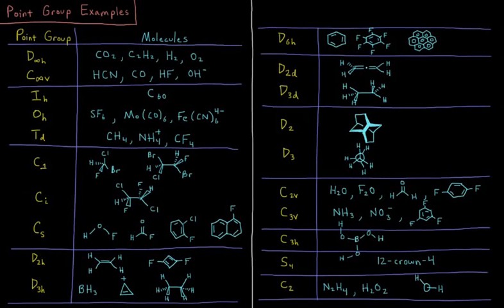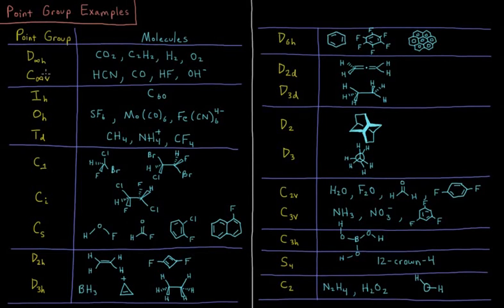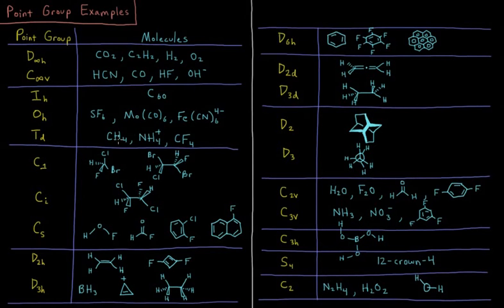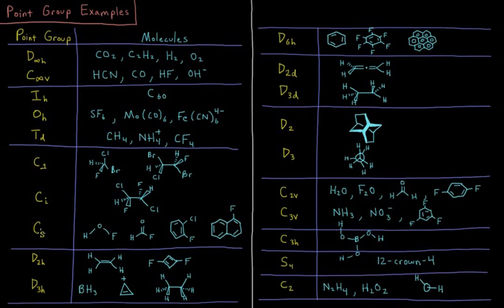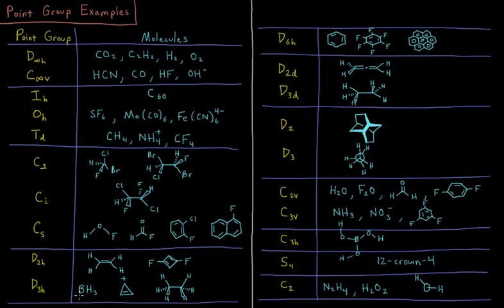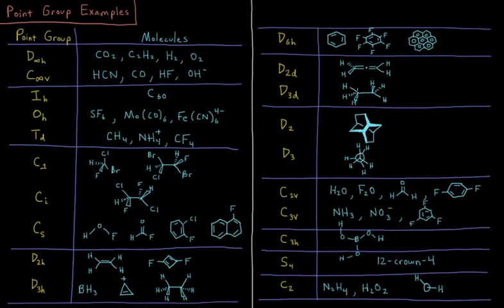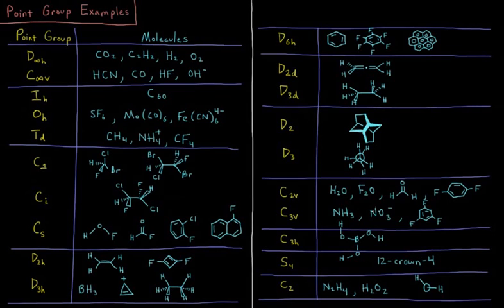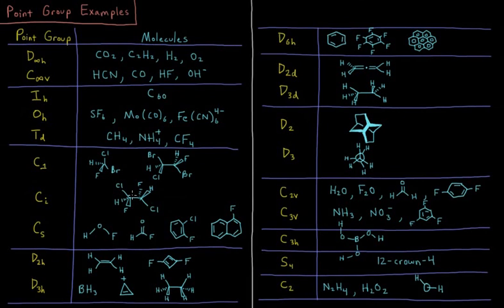Quantum Chemistry 12.6 - Point Group Examples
Short lecture on examples of molecular point groups.

Linear molecules fall into two groups based on being homonuclear or heternuclear. Cubic groups such as tetrahedral, octahedral, and icosahedral are very high symmetry. Most molecules fall into either cyclic or dihedral type point groups.

--- Video Links ---

--- Social Links ---

--- Equipment ---

Drawing Tablet: Wacom Intuos Pen and Touch Small

Drawing Program: Autodesk Sketchbook Express